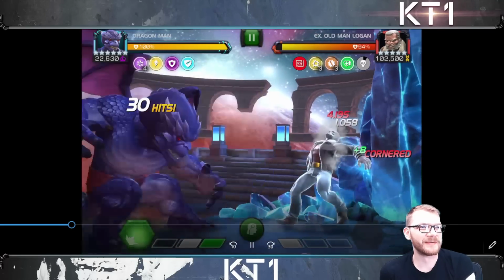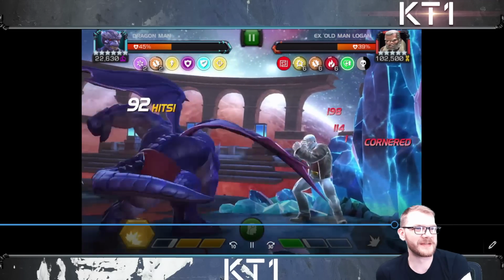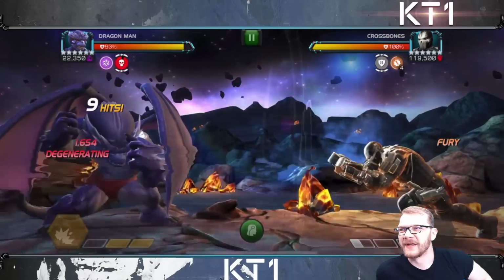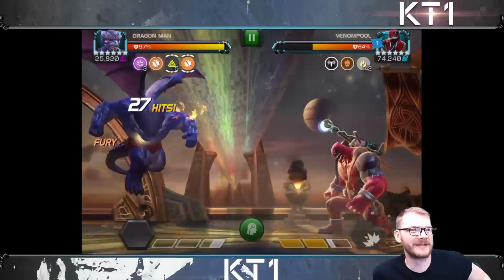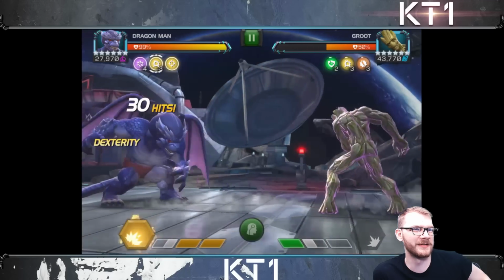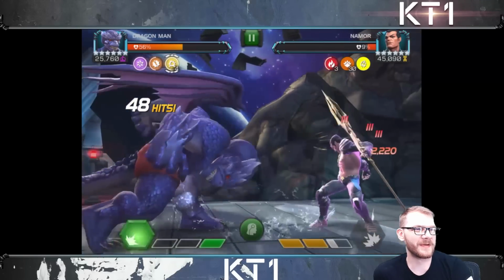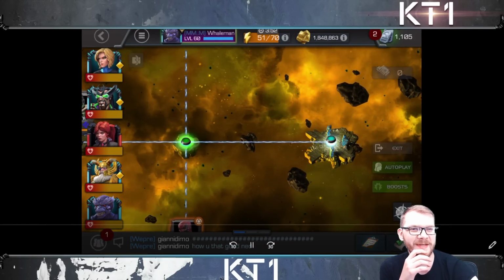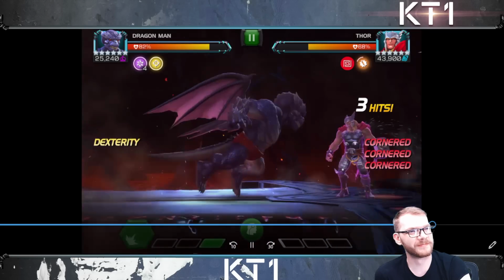Is It A Man? A Dragon? Nah, Its A Robo Barney! Rank 4 Dragon Man Showcase! Courtesy To Whaleman!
To Enter 1500$ Community Challenge!
3- Send Your Submission From Any Category To Oliver!

Categories Of KT1 Torture!
- Fastest Unboosted Solo
- Lowest PI Solo
- Meme/Funniest Solo

Huge Thanks To Evizone For Making This Happen!

Greetings summoner,

Jacob - Jacobkanda
DIA - Diabolixide
JJ - jackjack19831
KT1 - TheKiryu
Mandalorian: elmandalorian

KT1

Greetings Summoner,

KT1